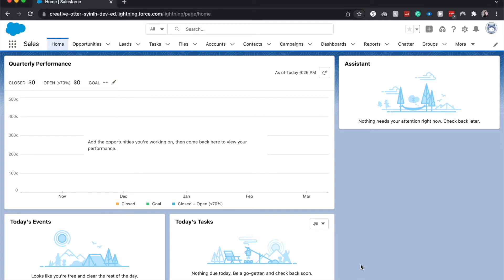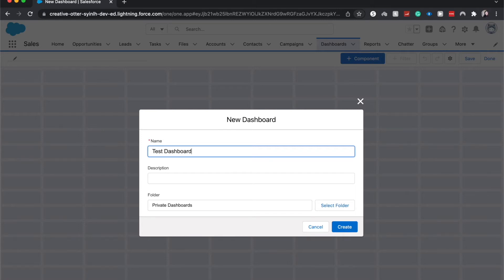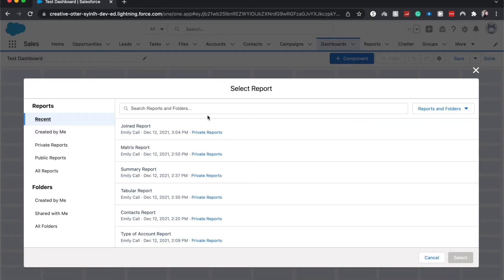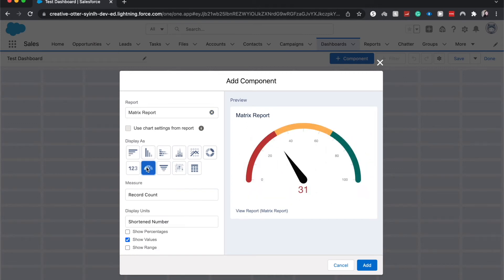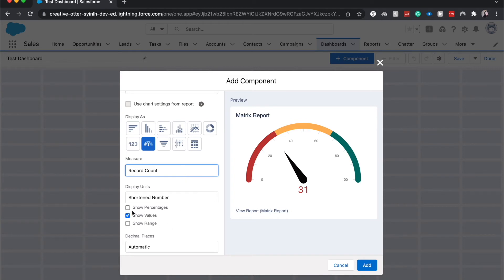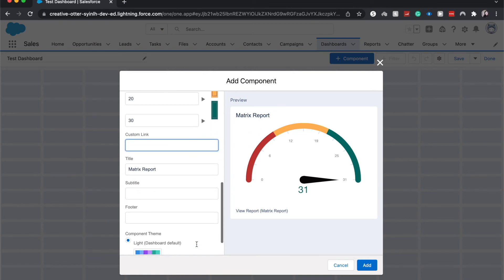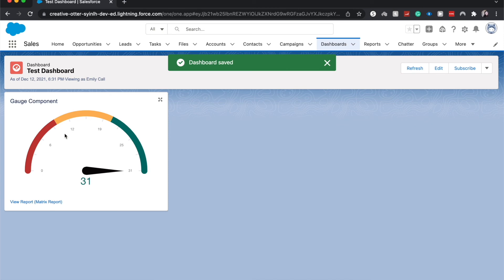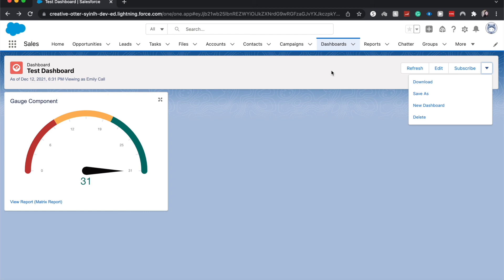How to Create a Gauge Dashboard Component in Salesforce | Dashboarding and Reporting Series